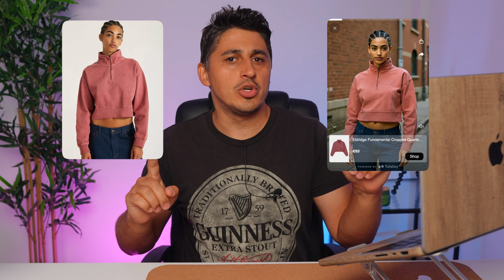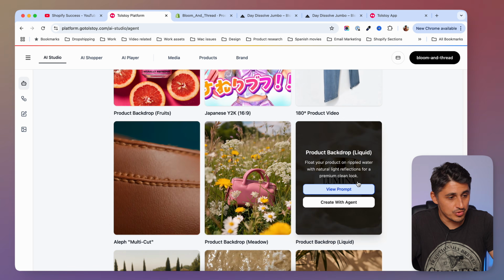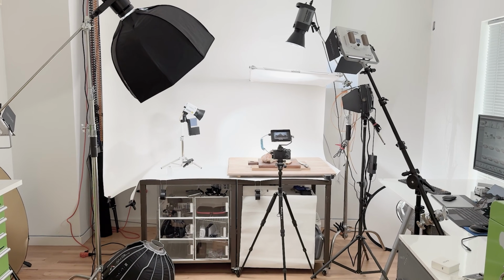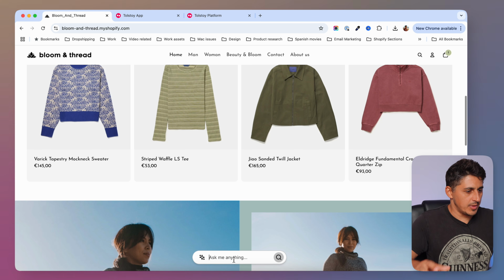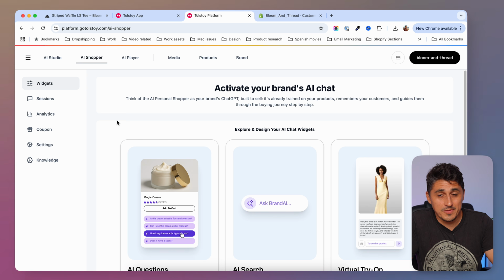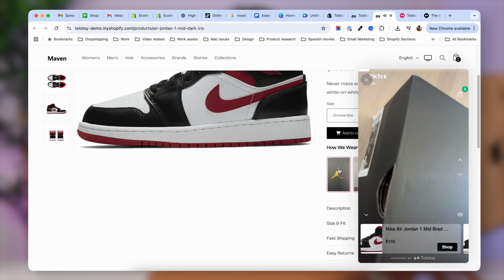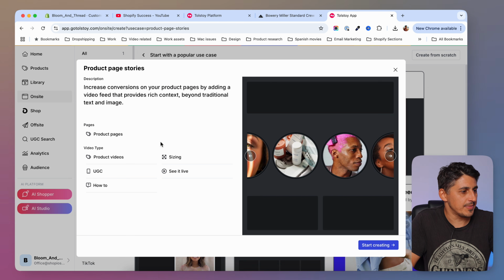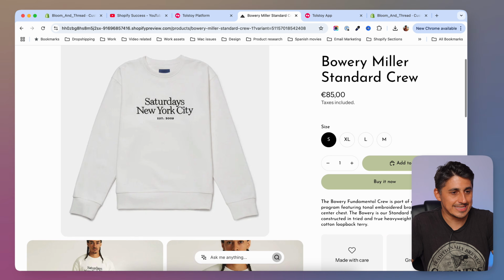How To Turn Product Images Into Interactive Shoppable Videos in Shopify Using Tolstoy AI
Shopify Shoppable Video Tutorial: Turn Product Images into Interactive AI Videos (Tolstoy AI, Virtual Try-On & AI Shopper)
► Tolstoy's Demo Store - Password: 1234

Want higher conversion on your Shopify product pages? In this step-by-step tutorial, I show you how to use Tolstoy AI to transform a plain product image into an interactive shoppable video. You’ll see how to generate AI product videos in the AI Studio, add them to your store with the AI Player, and enable the AI Shopper to answer questions, recommend products, and reduce bounce. I’ll also set up an “Ask me anything” search bar, auto-add AI top FAQ questions, and enable virtual try-on for fashion products. If you’re hunting for a practical Shopify tutorial that boosts engagement, AOV, and sales with UGC-style shoppable videos, this is for you. Perfect for beginners—no code needed.

00:00 — Intro: Why shoppable video boosts Shopify conversion
00:26 — Tolstoy AI Studio overview: generate AI product videos from images
01:44 — Turn a simple product image into a styled video with AI (lighting, backgrounds, and effects)
04:34 — Activate Tolstoy AI Shopper (on-site AI chatbot + recommendations)
05:26 — Set up “Ask me anything” AI search bar in Tolstoy
06:55 — Add AI-powered top FAQ questions to product pages
8:24 — Enable virtual try-on (VTO) for Shopify fashion products
10:09 — Embed the Tolstoy AI Player: shoppable video galleries, reels & PDP